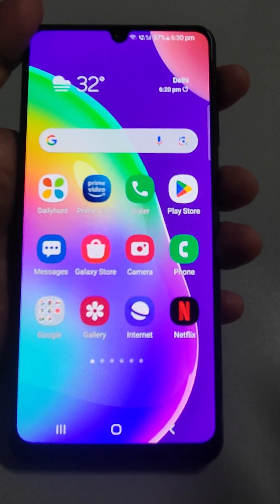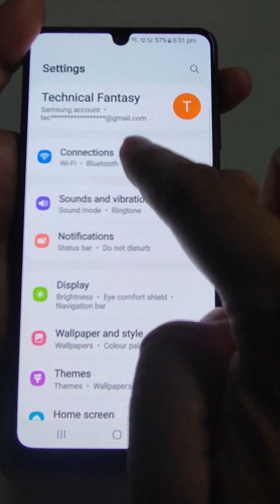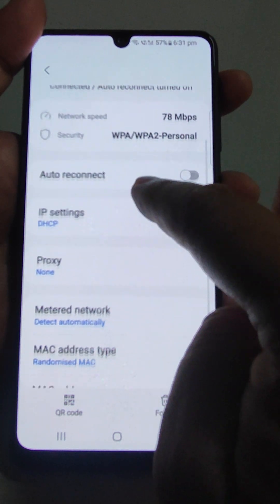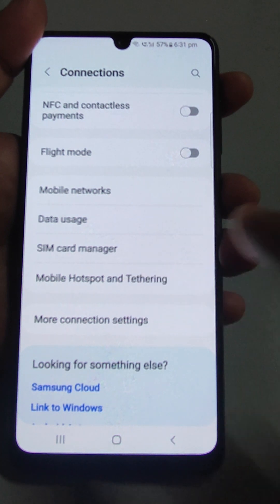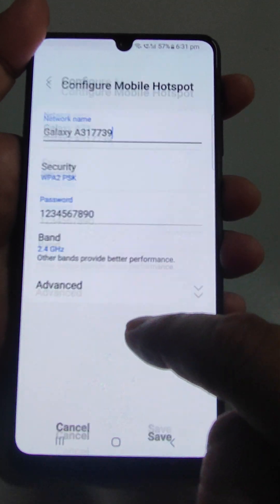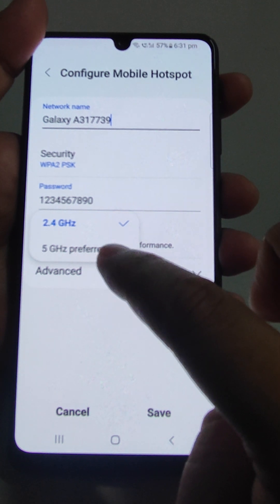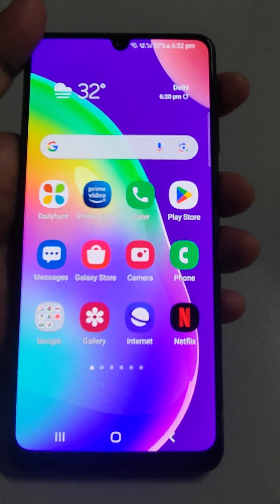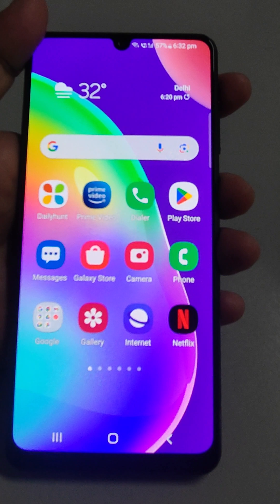how to change network band 2.4 GHz to 5 GHz || switch between 2.4 GHz & 5 GHz in samsung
Samsung mobiles

how to change network band 2.4 GHz to 5 GHz || 100% working switch between 2.4 GHz & 5 GHz

Advantage & Disadvantages of 2.4 GHz and 5 GHz

Discover how to switch between network bands on your Samsung mobile device, transitioning seamlessly between 2.4 GHz and 5 GHz frequencies. Follow our simple, step-by-step tutorial for a 100% working method to optimize your wireless connection. Learn about the advantages and disadvantages of both 2.4 GHz and 5 GHz bands to make informed decisions about your network settings.

How can I change my Samsung mobile's network band from 2.4 GHz to 5 GHz?
Is there a reliable method to switch between different Wi-Fi frequencies on Samsung devices?
What are the benefits of using the 5 GHz band over the 2.4 GHz band?
Are there any drawbacks to switching to the 5 GHz network band?
Can you explain the difference in performance between 2.4 GHz and 5 GHz Wi-Fi connections on Samsung phones?